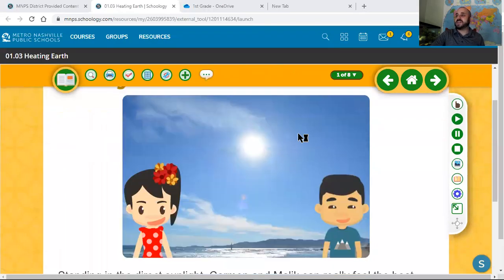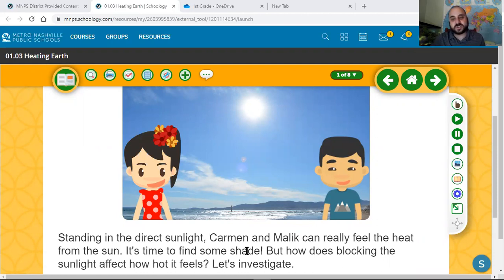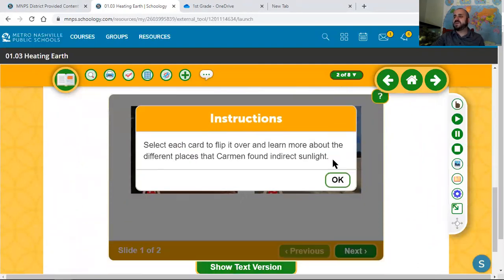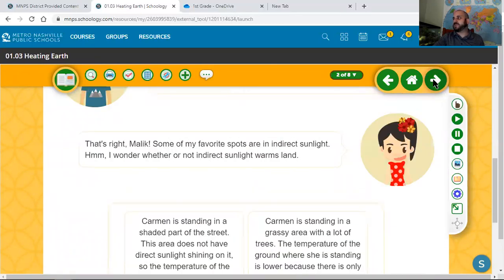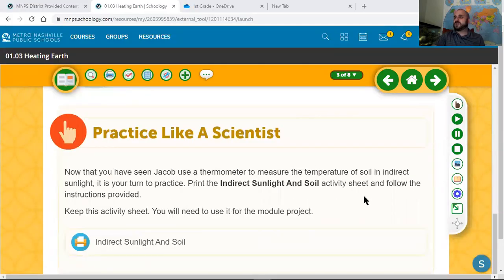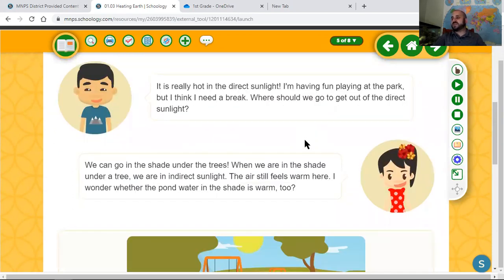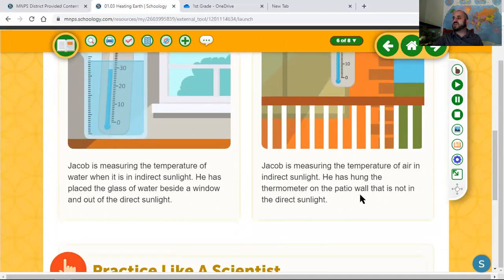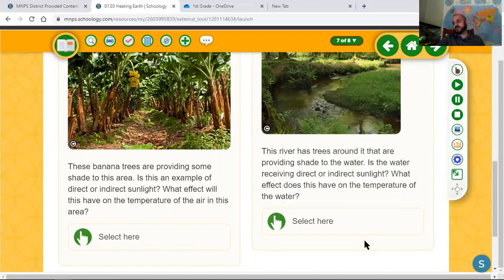1st Grade Sun FLVS 03